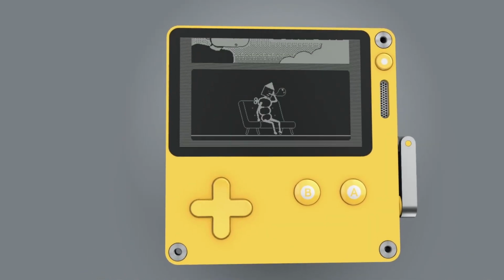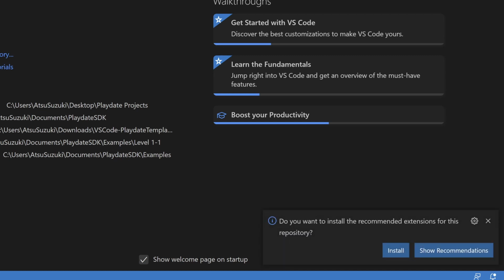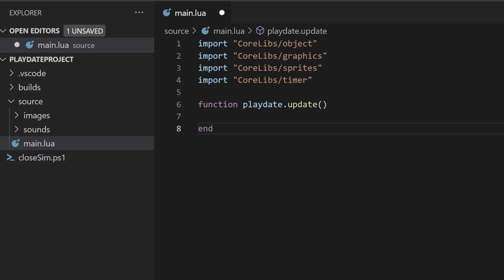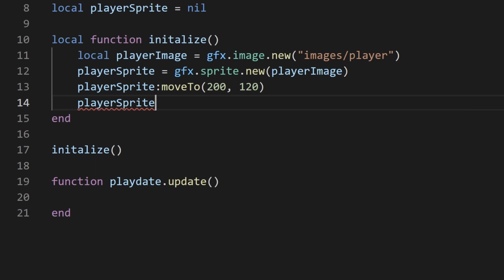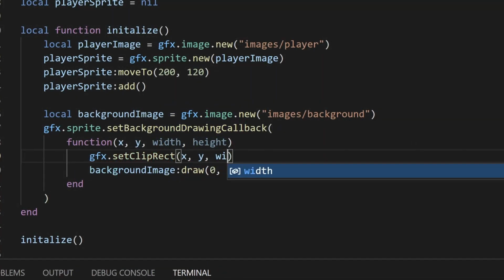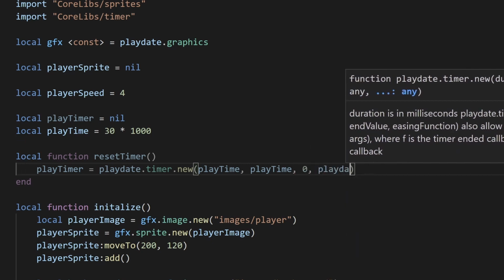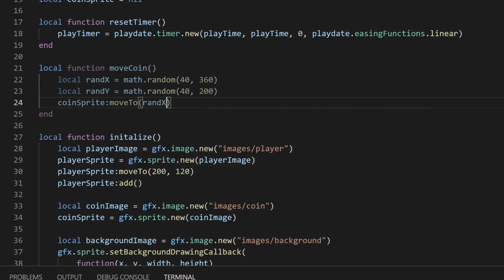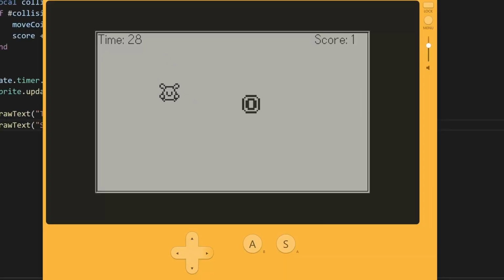Getting Started with the Playdate SDK: Setup and Basics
OUTDATED VIDEO - There is an updated video with a newer setup with steps for Mac and Linux as well, along with a step by step guide to make your first game.

Learn how to setup the Playdate SDK for Windows and put together a simple game. I go over how to install the SDK, setting up VS Code to allow for code auto-completion and building from the editor, file and game structure, as well as making a simple game about picking up coins.

Check out my book "The Beginner's Guide to Lua for Game Development" to learn how to program in Lua!

UPDATE: The setup in this video is slightly outdated as the template was changed Here's an updated video with the updated template

Update to the old setup: No need to run VSCode as admin! New workaround: Open PowerShell and change execution policy to RemoteSigned, so you can run closeSim.ps1 without admin rights. Do this by entering Set-ExecutionPolicy -ExecutionPolicy RemoteSigned -Scope CurrentUser into PowerShell and enter Y. Also, Panic will be adding debug support for the Windows Simulator (as they've already done for Mac), and the creator of the template (Whitebrim) will be adding a feature to build project from side debug menu button when it's available.

Timestamps:
0:00 Intro
0:20 Installing the SDK
1:00 Setting up VS Code
2:04 Project Structure
2:32 Game Structure
3:27 Sprites
5:10 Background
6:38 Player Movement/Input
7:08 Timers
9:08 Coin Placement/Collisions